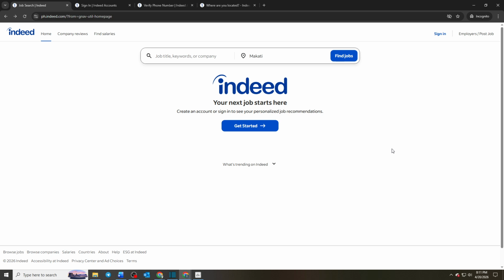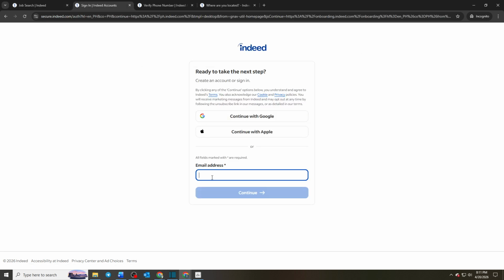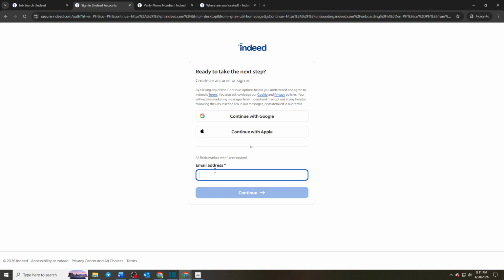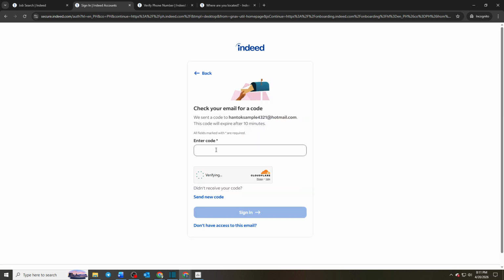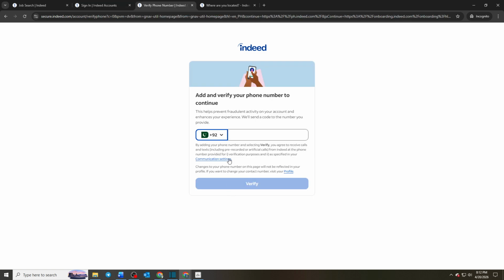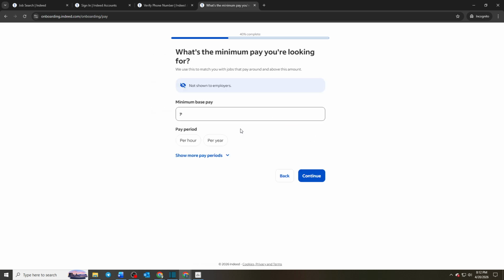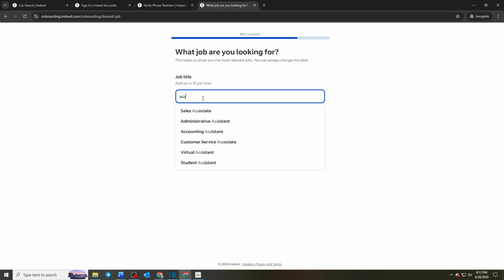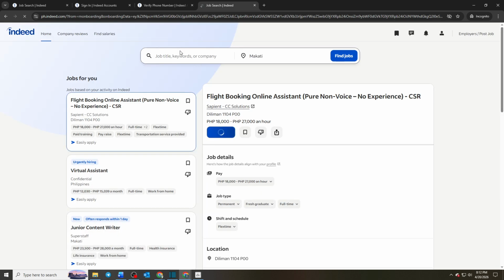How To Sign Up To Create Indeed Account [2026 Guide]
In this video, we'll walk you through the simple steps to sign up for an Indeed account in 2026. Whether you're looking for your dream job or hoping to find the perfect candidate, having an Indeed account is essential. We cover everything from filling out your profile to tips for optimizing your job search.

By the end of this guide, you'll have a fully set up Indeed account and the knowledge to navigate the platform effectively.